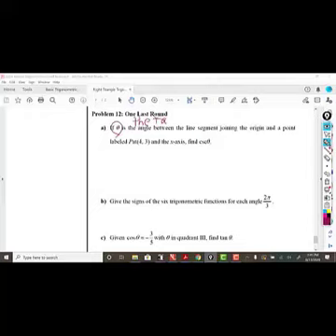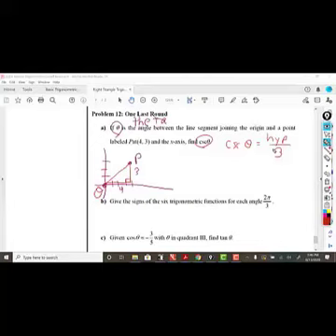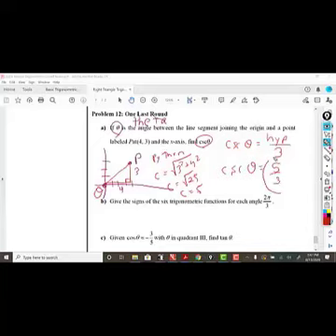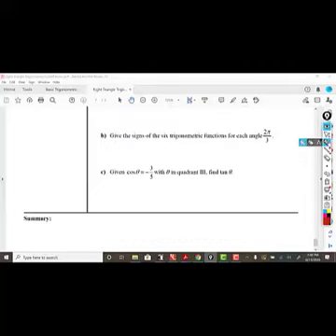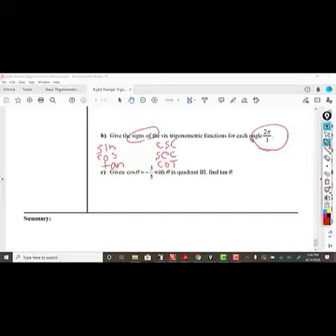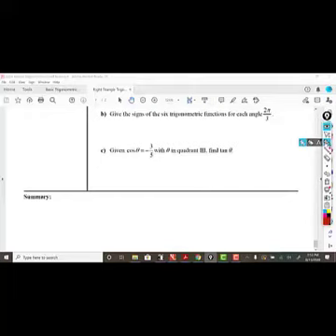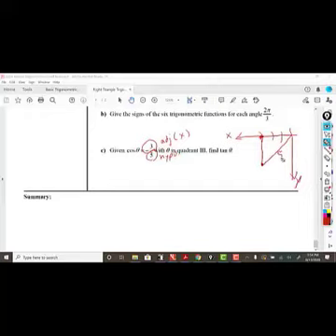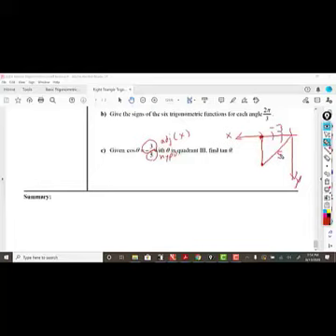Right Triangle Trigonometry Lecture Video (Part 6)